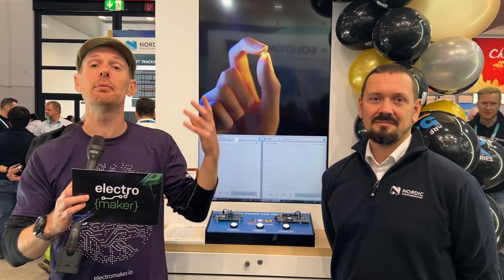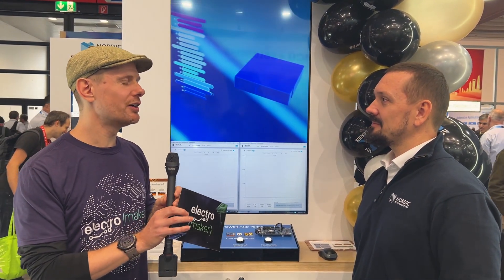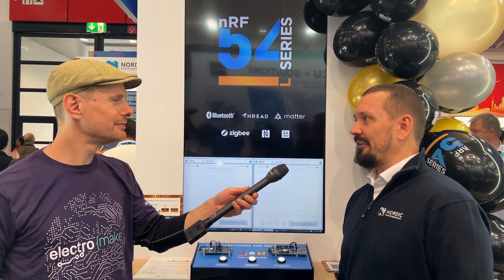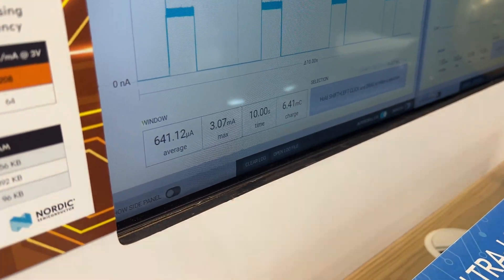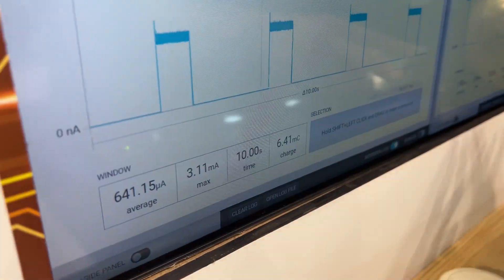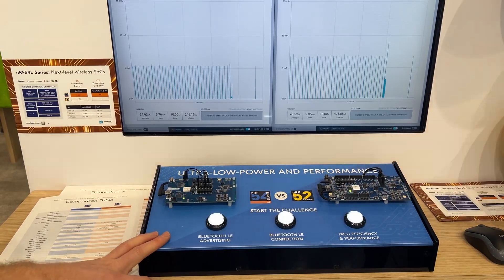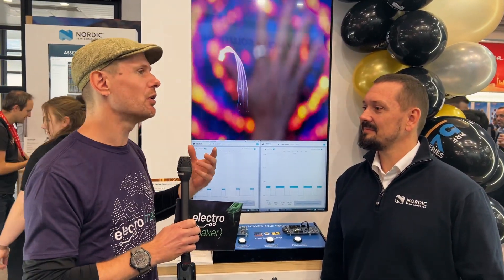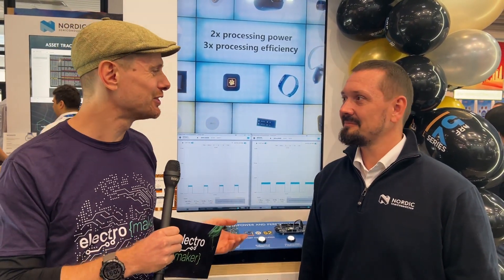nRF54L vs nRF52 - What’s New in Nordic Semiconductor’s Latest Release?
At Electronica 2024 in Munich, Nordic Semiconductor unveiled its latest advancement in Bluetooth Low Energy technology, the nRF54L Series. This new lineup is set to build upon the popular nRF52 series, bringing significant improvements in performance and power efficiency, designed with both professional developers and DIY enthusiasts in mind. Recently highlighted on the Electromaker Show, the nRF54L Series promises to meet the needs of a broad range of applications, from IoT devices to consumer electronics, where long-lasting battery life and robust connectivity are essential.

0:00 - Overview of the NRF54L Series
0:19 - NRF52 vs. NRF54: What’s New and Improved
0:33 - Official Release of the NRF54L Series
0:57 - Two Package Variants: QFN and CSP
1:28 - Comparing Power Efficiency: NRF54L vs. NRF52
2:21 - Enhanced Bluetooth LE Performance
2:43 - Battery Life Improvements with the NRF54L
2:56 - Boosted Processing Power and Reduced Energy Consumption
3:52 - Getting Started with NRF Development Kits and Tools
4:22 - NRF Connect SDK: Fast and Easy Project Setup
4:46 - Where to Buy NRF54L Development Kits

▬ Support us! ▬▬▬▬▬▬▬▬▬▬